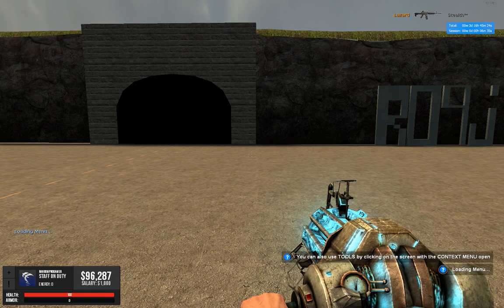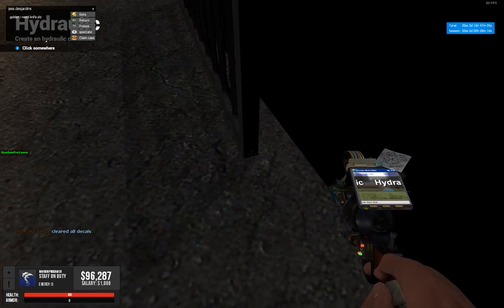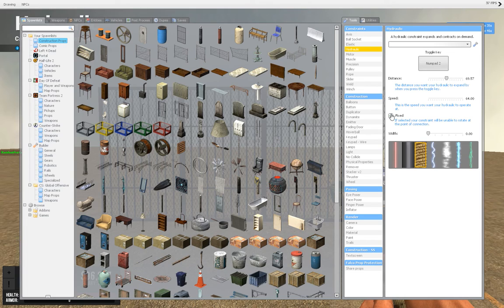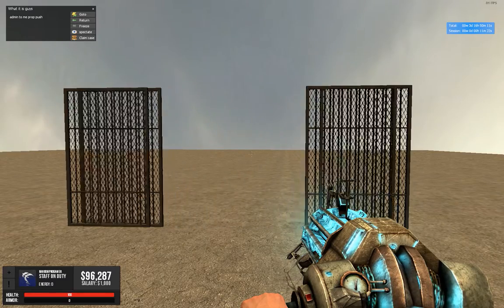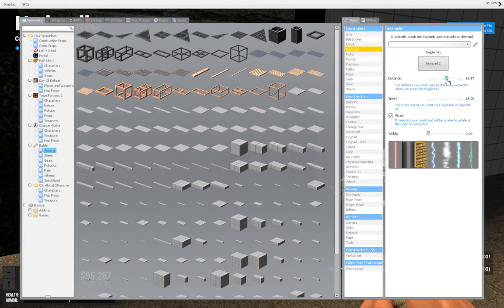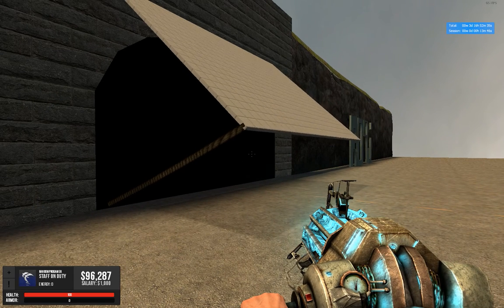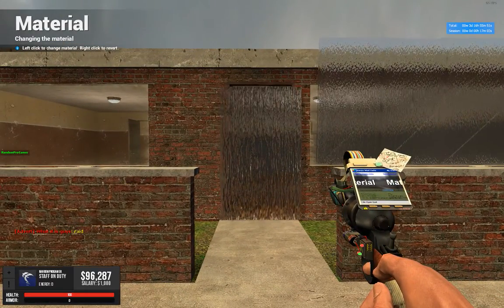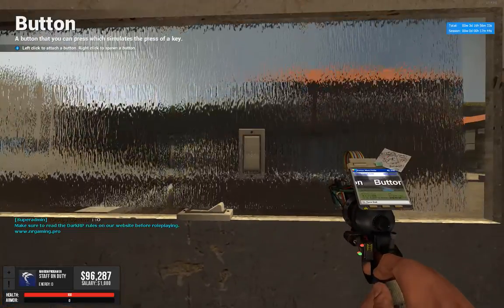how to make hydraulic doors/shutters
this is my video on how to make hydraulic doors and window shutters on gmod